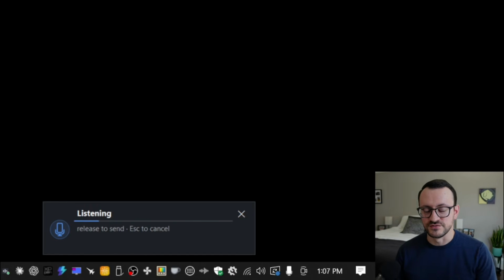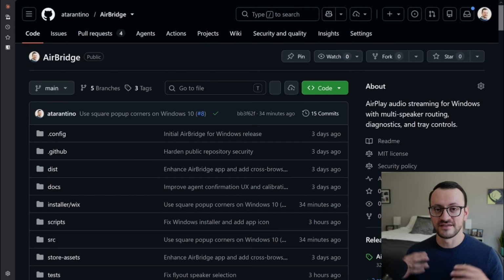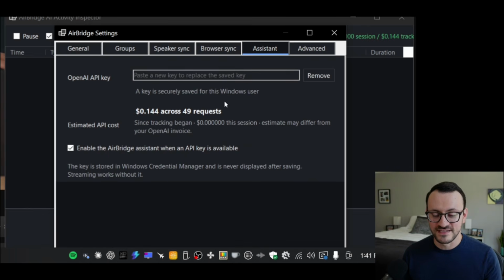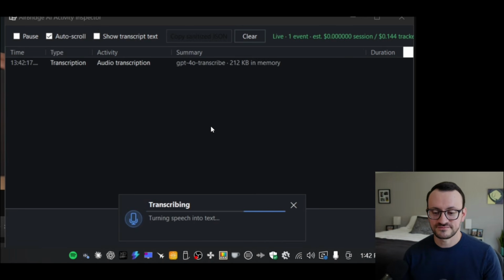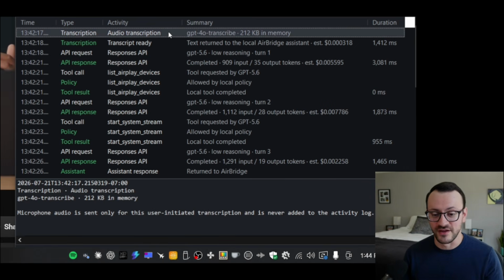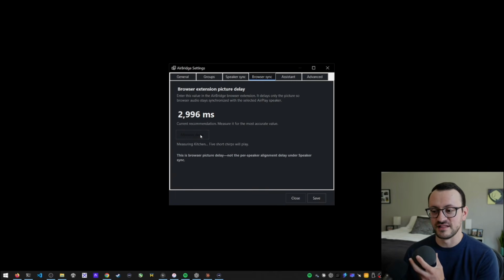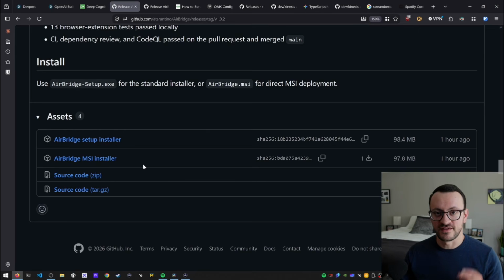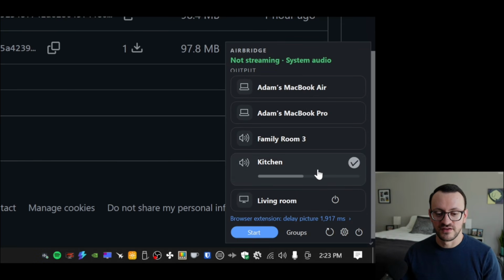AirBridge: AirPlay for Windows | 2nd Place, OpenAI Build Week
🏆 2nd Place — Apps for Your Life at OpenAI Build Week

AirBridge brings AirPlay to Windows. Stream your full PC mix—or a single app—to HomePods, Apple TVs, Macs, and other AirPlay speakers, with multi-room playback, optional GPT-5.6 voice control, and browser video lip-sync correction.

In this demo:
• Windows system and single-app audio streaming
• Multi-speaker playback with acoustic delay calibration
• Push-to-talk voice commands and audio ducking
• AI Activity Inspector for transcriptions, model requests, policies, and tool calls
• Chrome/Firefox extension for video lip-sync correction
• Tray app, installer, and silence standby

Built with C#/.NET, Python, JavaScript, WASAPI, pyatv, the OpenAI Responses API, GPT-5.6, and gpt-4o-transcribe. No virtual audio cables or temporary audio files—audio stays in memory.